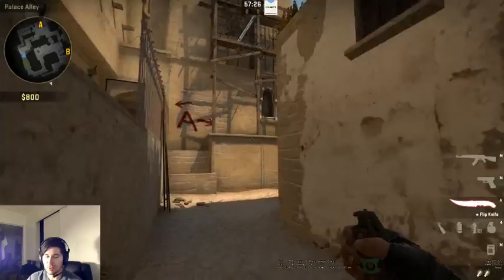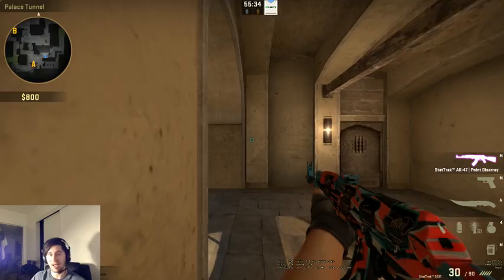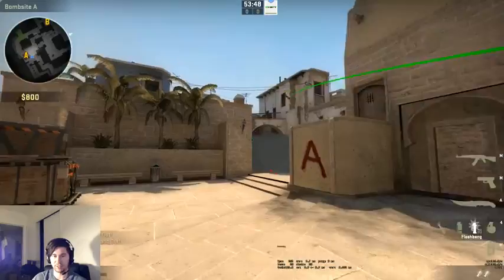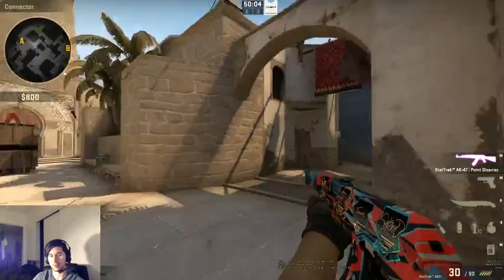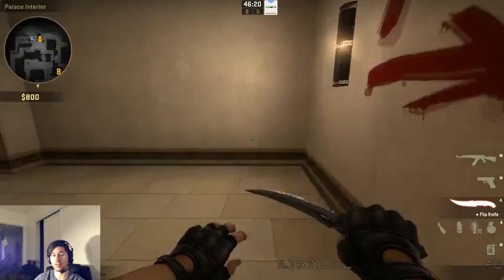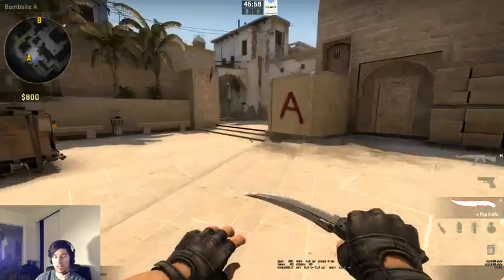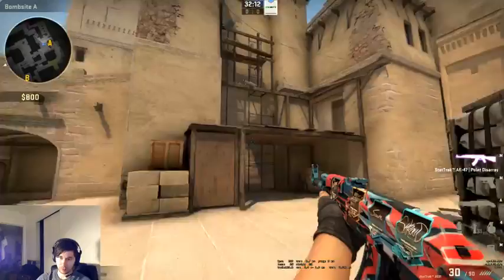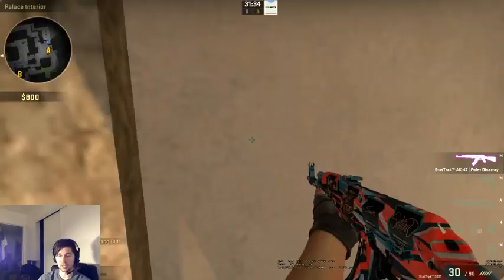Entry Fragging Ideas and Using Flashes